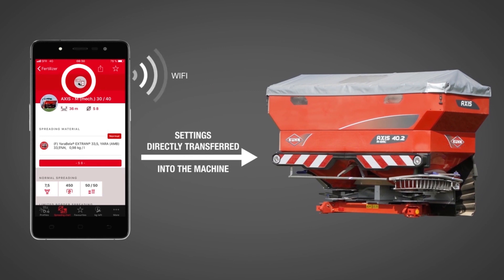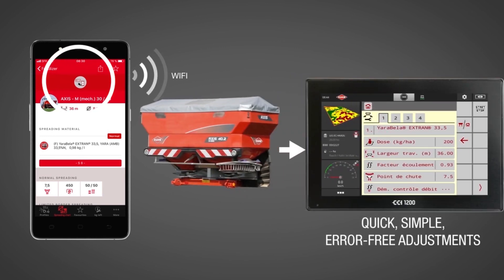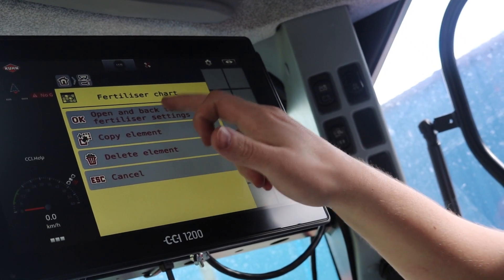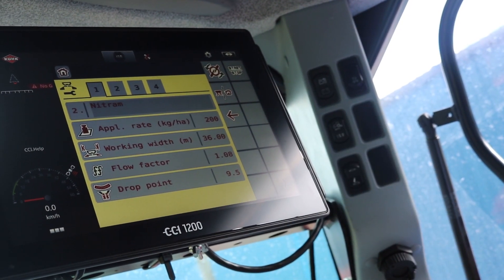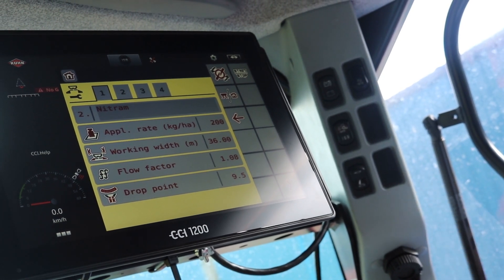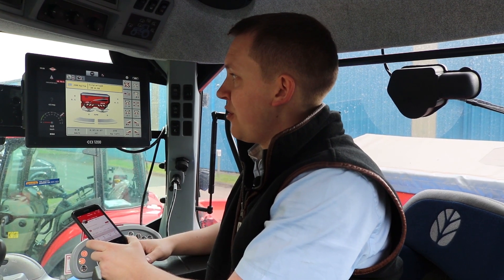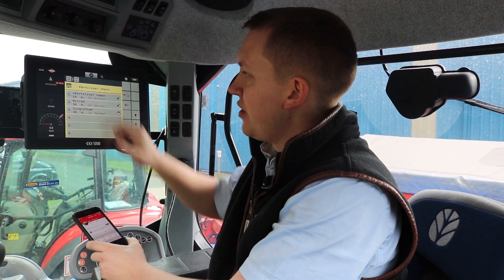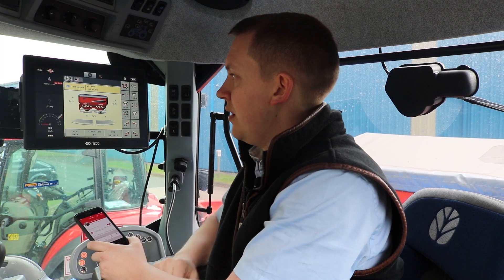FREE WIFI MODULE OFFER - AXIS SPREADERS 2020(Valid until 30/4/20)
KUHN is including its optional WiFi module free of charge on all new Axis fertiliser spreaders purchased up to 30 April 2020.
Applying to all Axis models with Quantron A electronics or ISOBUS control, the WiFi module enables the transfer of spreading charts directly from KUHN’s Spreadset App to the spreader. This function removes the risk of error in spreader calibration and speeds up the process when changing from one fertiliser product to another.

For Axis spreaders with weigh cells, the WiFi module allows operators to monitor remotely how much fertiliser is in the hopper, when loading for example.

The WiFi module is usually offered as an optional extra with a recommended retail price of £209.